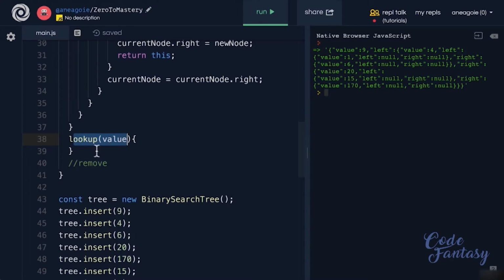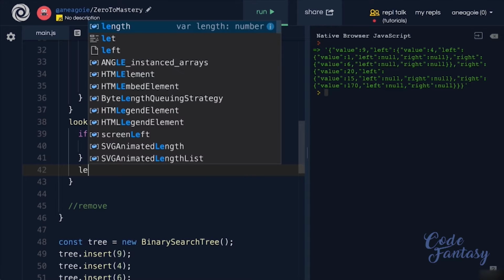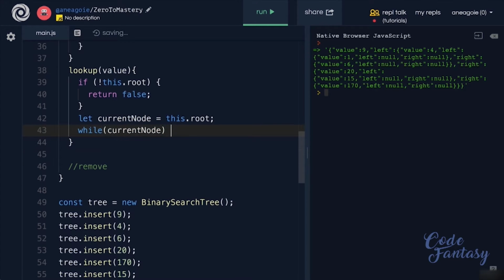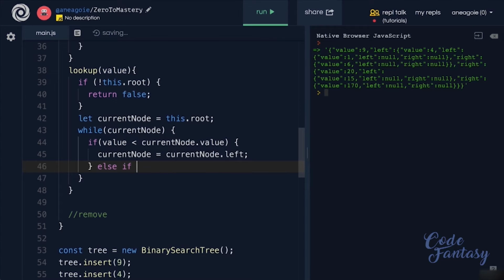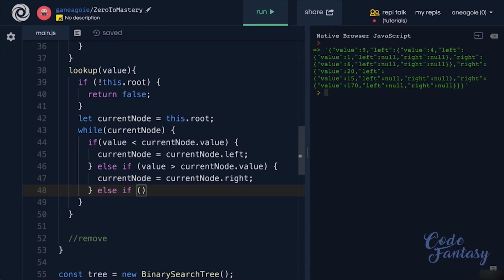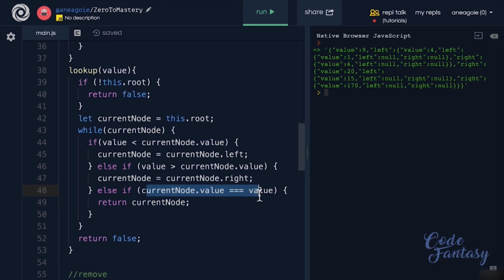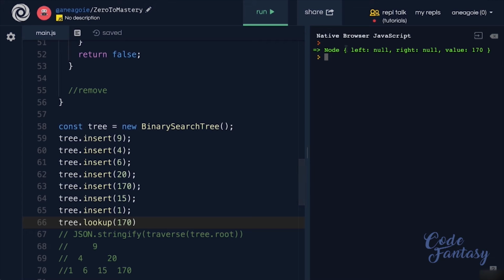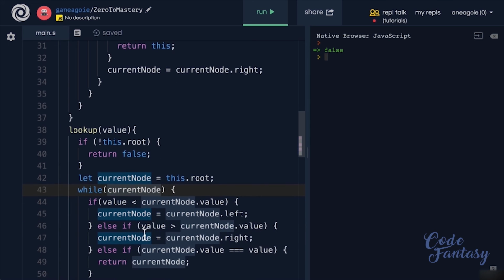Solution - lookup() | Trees - Data Structures series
Welcome to the latest installment in our "Trees - Data Structures" series! In this video, we are diving deep into the intricacies of the lookup() function in tree data structures to provide you with a comprehensive solution.

Are you struggling to understand how lookup() works within trees or looking to refine your skills in this area? If so, this video is tailor-made for you! Our expert breakdown will guide you through the key concepts and execution of the lookup() function, allowing you to enhance your understanding and expertise in data structures.

Join us as we explore the nuances of tree traversal and demonstrate the power of efficient lookup() operations. Whether you are a student, programmer, or data enthusiast, this video offers valuable insights that can benefit anyone interested in expanding their knowledge in this domain.

Don't forget to engage with the video by liking, commenting, and sharing your thoughts with our growing community. Your interaction not only fuels our passion for creating informative content but also fosters a collaborative learning environment for all viewers.

For more engaging content on data structures and programming, be sure to check out our related videos and playlists for a deep dive into the world of computer science. Let's continue this educational journey together – one algorithm at a time!